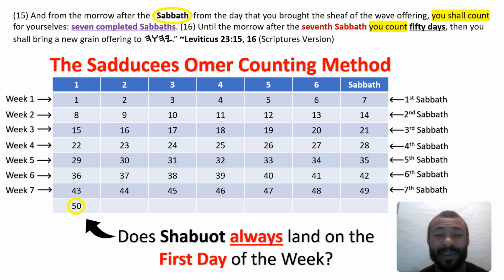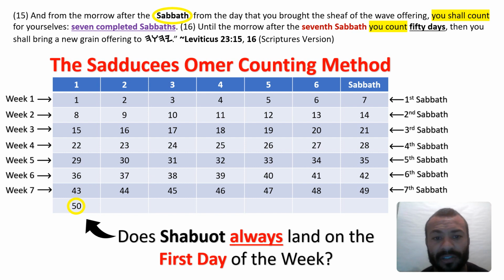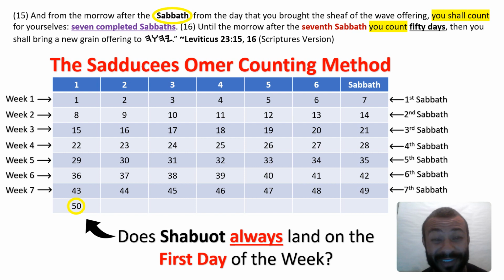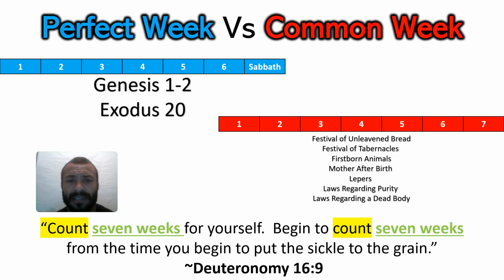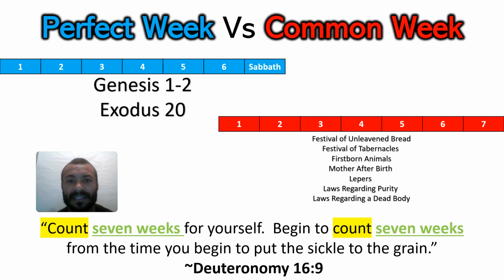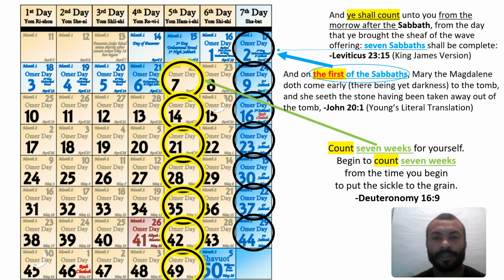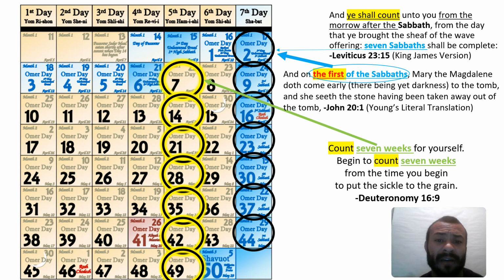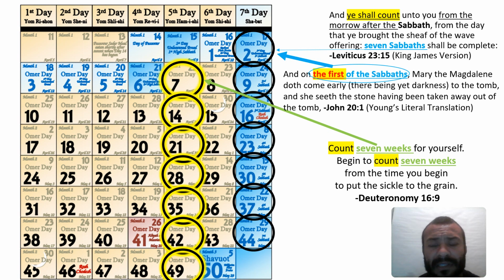Counting to Shabuot Part 6: Perfect Week Vs Common Week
Note/Correction at 4:02 I meant to say 7x7 (49-days) NOT 7+7